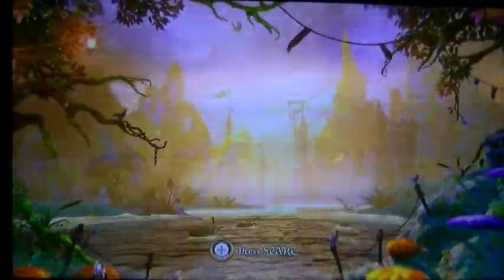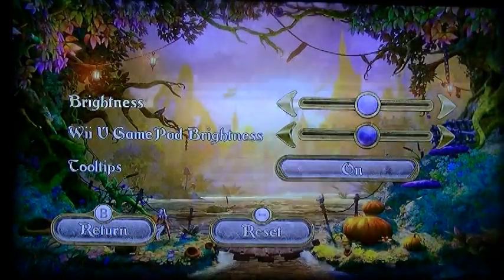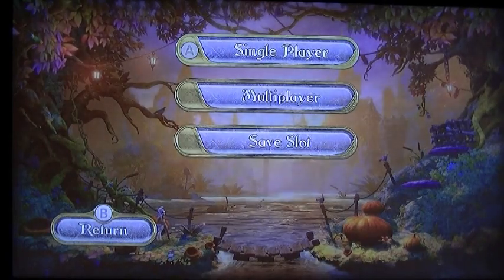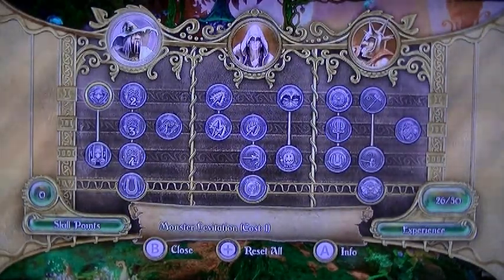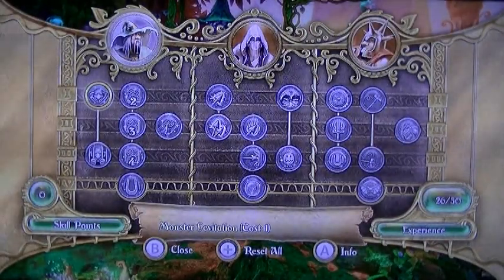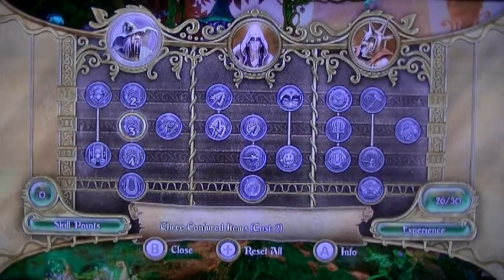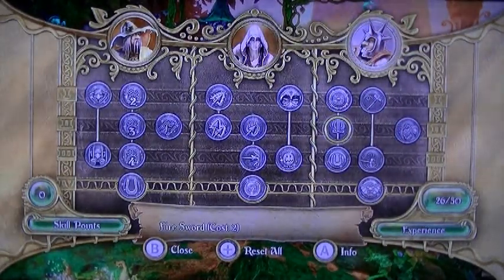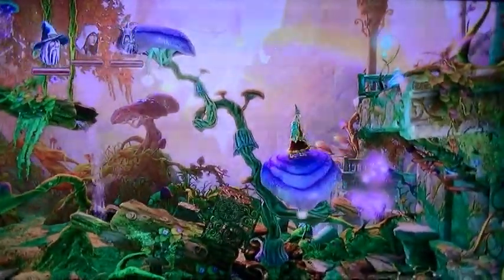Trine 2: Director's Cut WiiUWare Review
This is a review of the WiiUWare game Trine 2: Director's Cut.